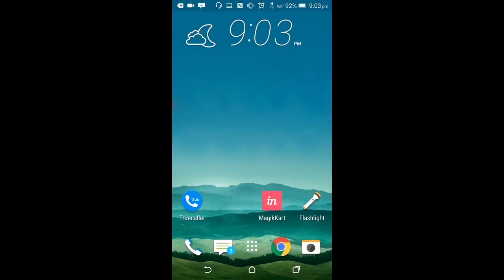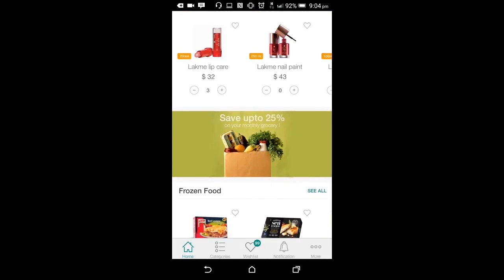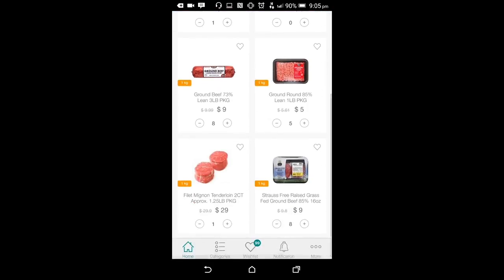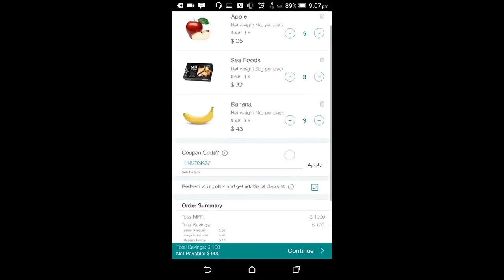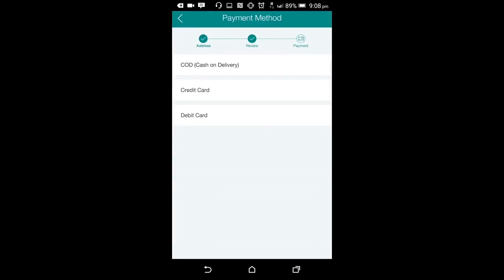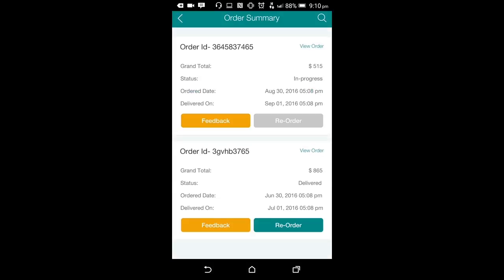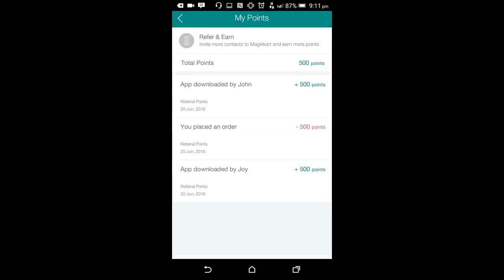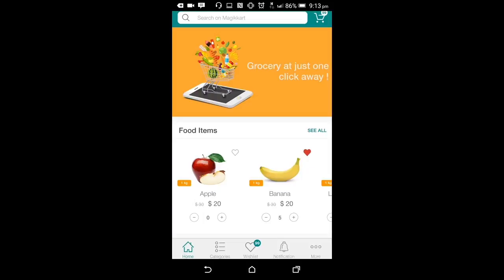E-Commerce App for Android Studio & IOS | Online Shop App | MagikKart Demo video 2020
Magikkart has been very useful in this post-pandemic situation. Providing people with customized mobile applications to help their e-commerce business grow and flourish online, all while engaging regular customers and accumulating new ones.
Magikkart provides android as well as iOS versions of the application. All this in zero developer payroll, no coders, no months of work, you get your application ready and at the go just in 7 days.
This video is a demo of the application that Magikkart provides you with. The video gives you the entire tour of the application explaining every category in detail.
The video also highlights the features of the application that is provided by magikkart.
This video will help you with a better understanding of what you are paying for.

                                                            OR
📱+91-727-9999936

👉Link of the Android and ios App of MagikKart.

MagikKart
how to make a grocery store website,
how to make grocery store online,
how to make a grocery store app,
how grocery stores make money,
small business ideas
how to make an e-commerce android app
create online grocery store free,
create an online grocery store
Demo video 2020